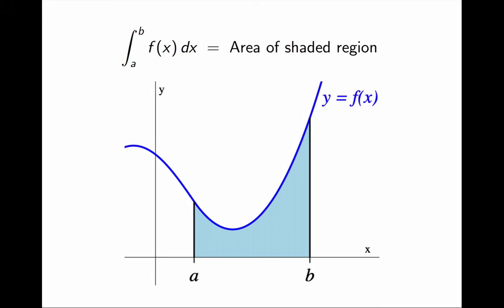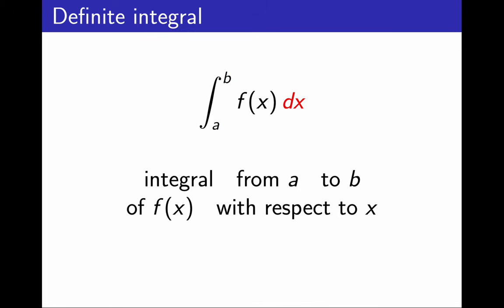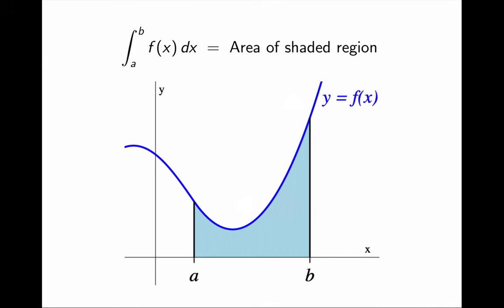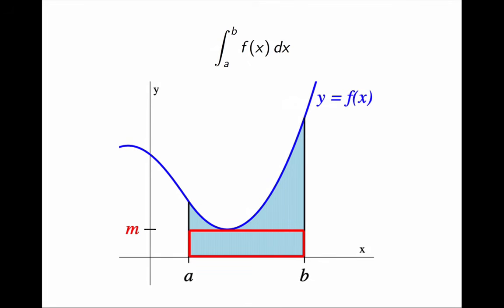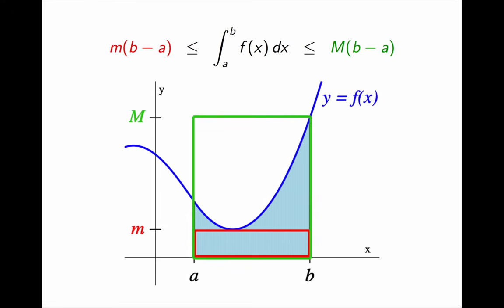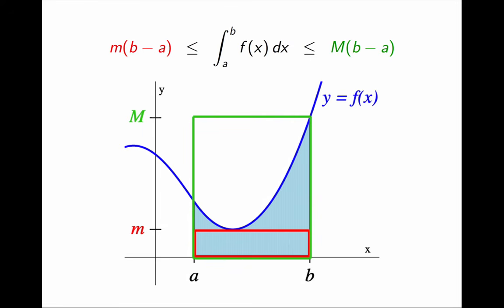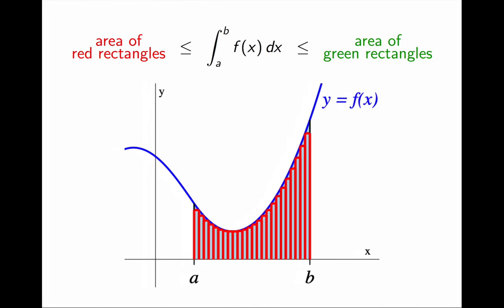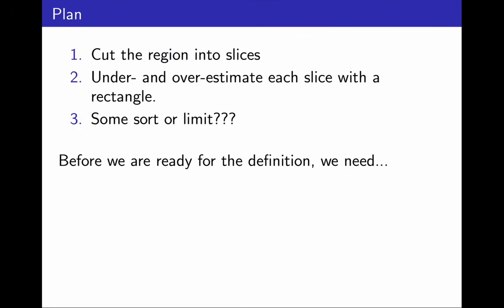7.1 Preview of the definition of integral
0:00 Introduction
0:16 Prompt
0:38 The integral is what??
1:06 Geometric Interpretation
1:29 Estimating the Integral
3:31 The plan